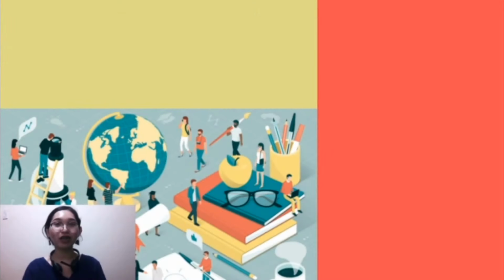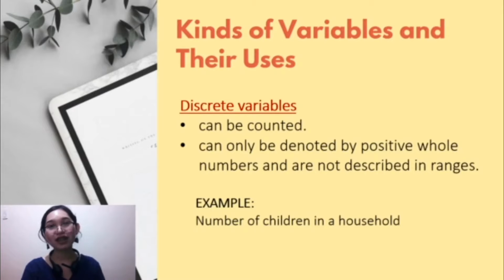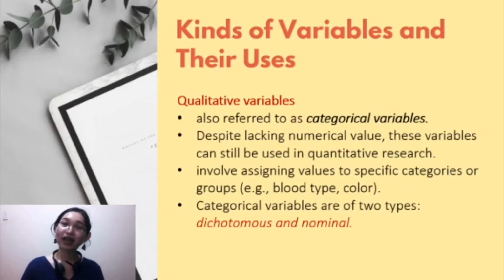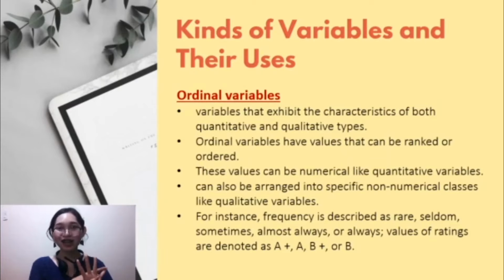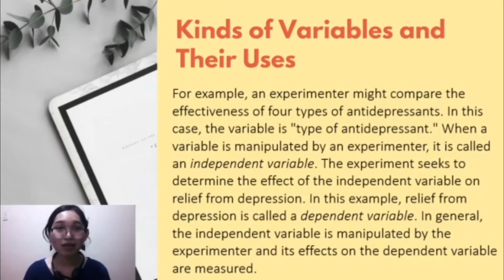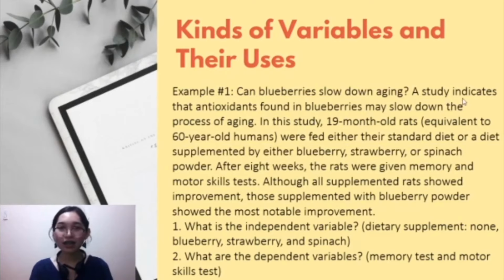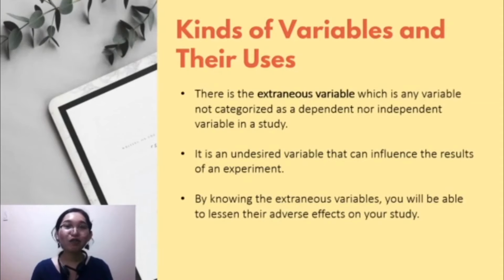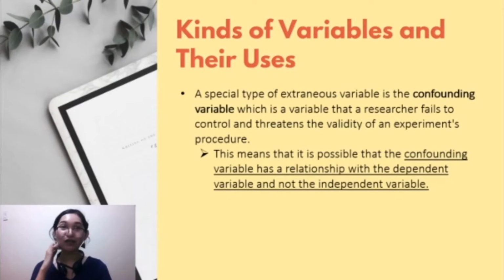Nature of Variables | Quantitative Research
Content: Practical Research 2 by Jessie Barrot, PhD. C&E Publishing Inc.